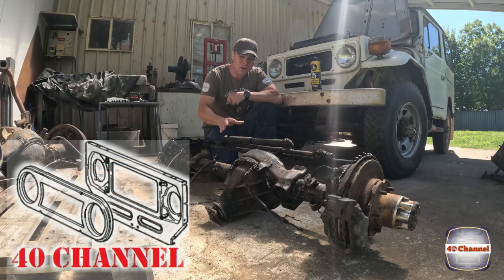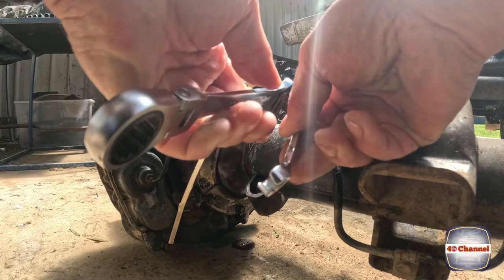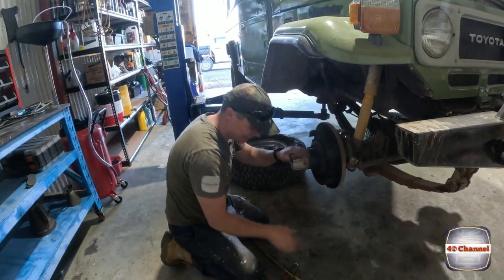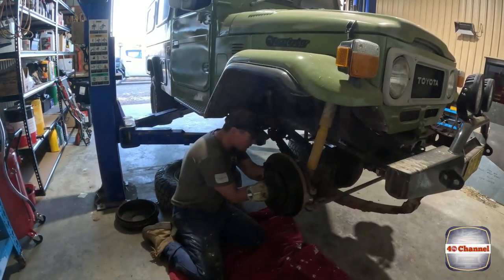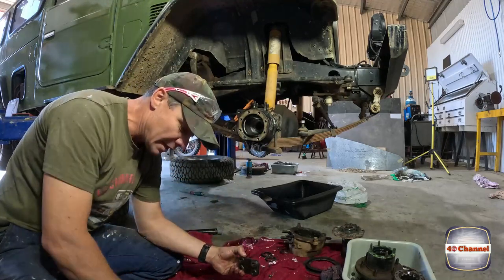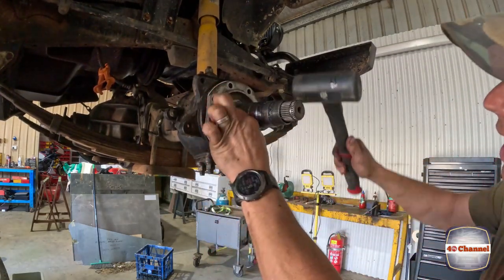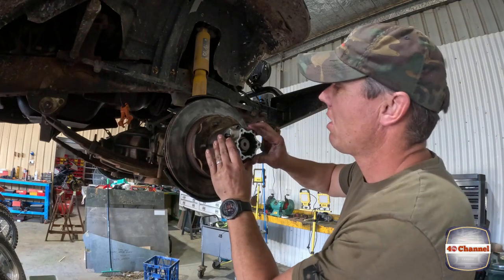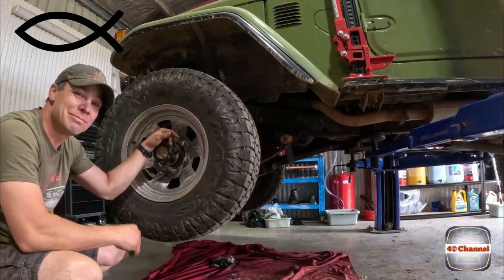S2EP77 - UPGRADE / CONVERSION - Convert drum brakes to disk brakes FJ45, FJ40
Continue to upgrade the FJ45 Troopy, we swap out the old Drum brakes for 60 series front disc brakes.
This was an easy conversion as the FJ45 was 1980's models, there are some differences when working with earlier model Landcruisers with changing/swapping the CV's ends to the spine correct fitment.

This Troopy missed out on getting Disc brake by a couple of months from Toyota, so we strip a front axle off a 60 Series Cruiser and show how will make the swap from drum to disc.

Next on the list for brake upgrades :
1. 80 series booster upgrade with proportioning valve.
2. 60 series rear brakes/handbrake

Chapters